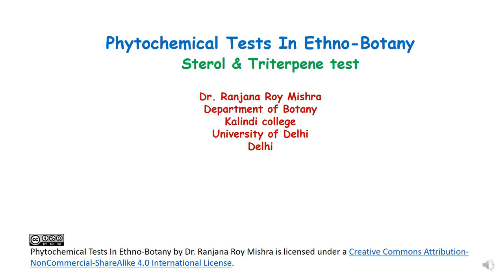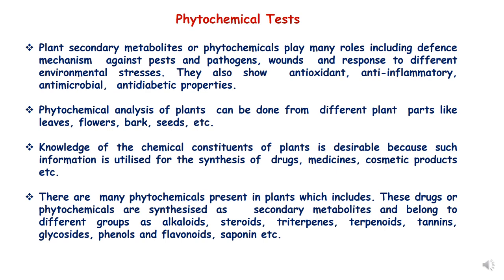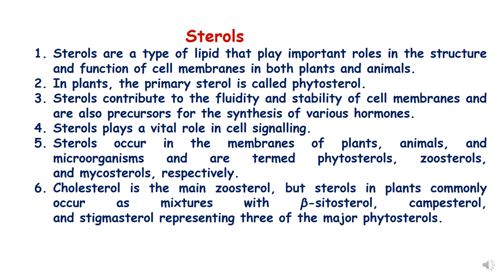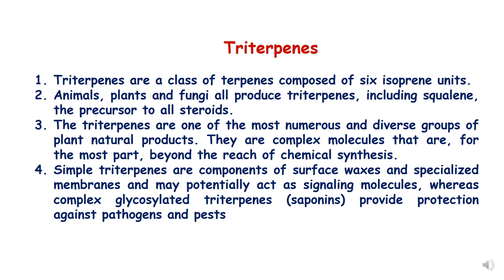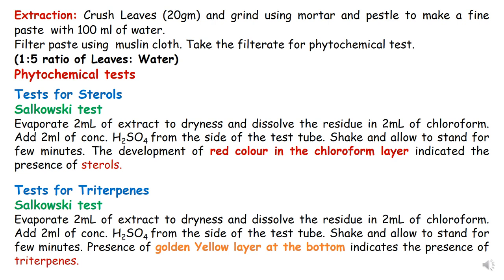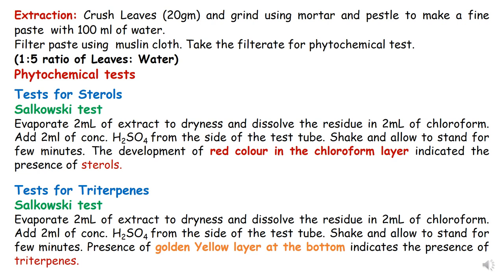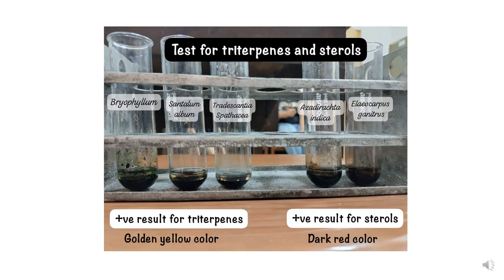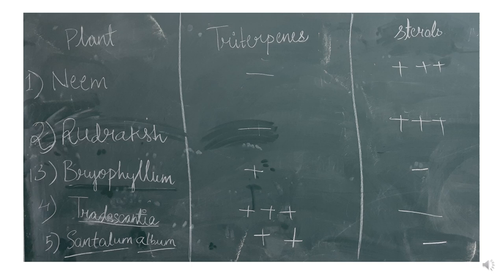Sterol & Triterpene test of Ethnobotany#ethnobotany#Botany